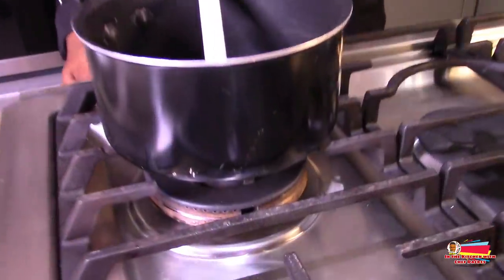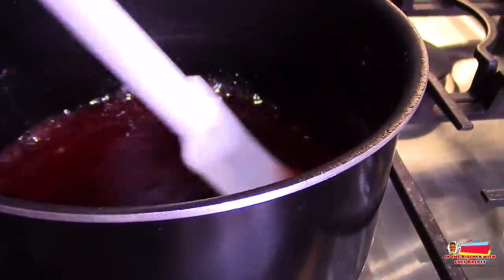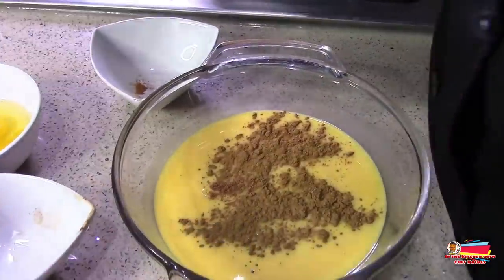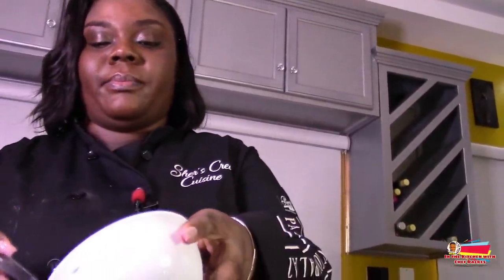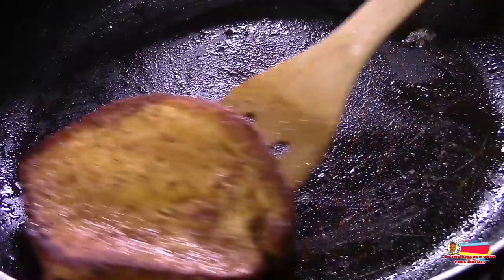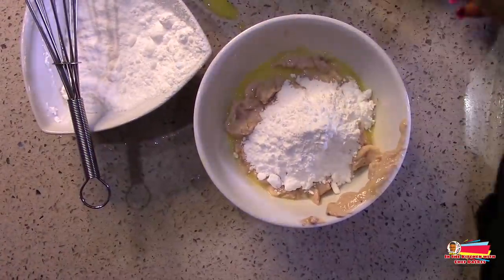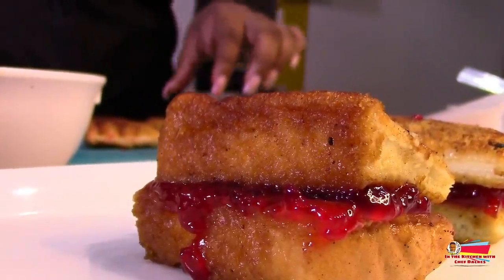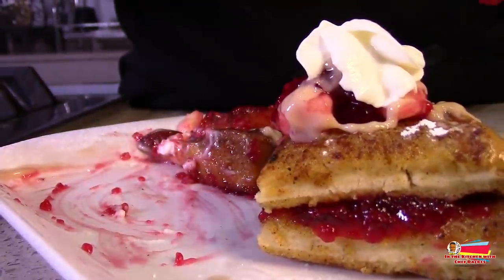Christmas Breakfast with Shereka Lindsay// Eggnog French Toast/ Sorrel Jam and Cream Cheese Icing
Chef Dacres Presents
"IN the Kitchen with Chef Dacres"
Show casing local and international Cuisine and lots more.

It's almost that time of the year when family and friends gather together to celebrate the Christmas Season🎄🌲🎁🎅

In the kitchen this week we have a special Guest and she's no stranger to the show. Welcome Shereka Lindsay, today she will share her Christmas Breakfast with us.

Contact her to place an order for your Christmas Cakes and more.

Edit by: @chefdacres
Shoot with Samsung 10
Editing Software: Cyberlink Powerdirector

Celebrate Christmas with In the kitchen with Chef Dacres 🎄🎄🌲🎁🎅